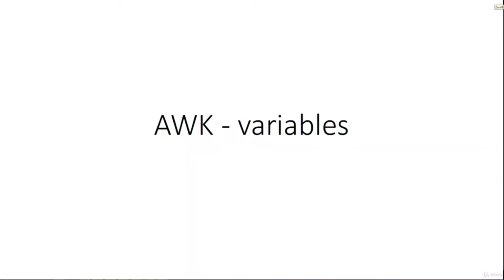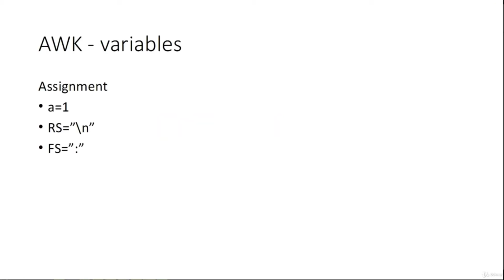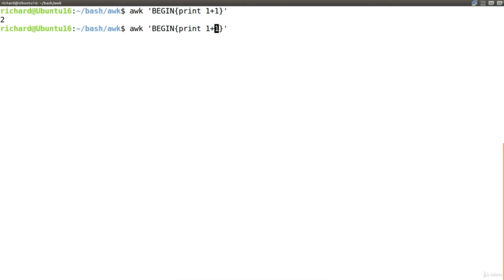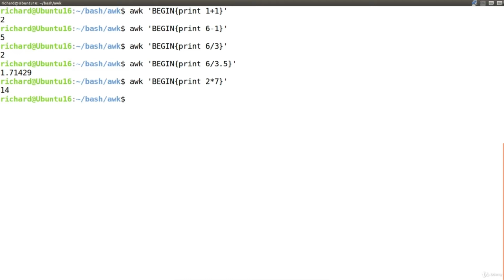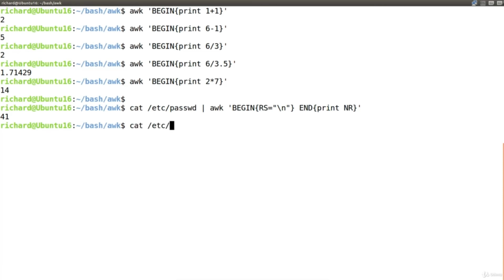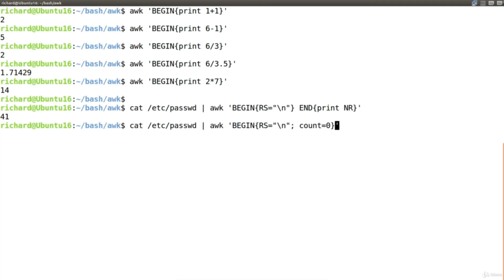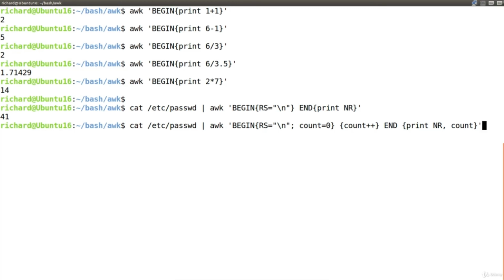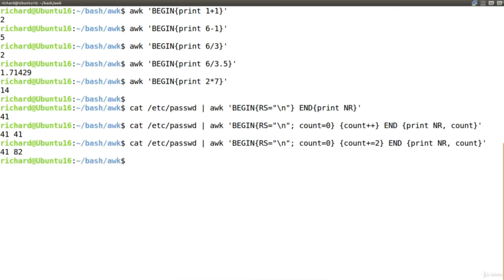Bash video-50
variable assignment